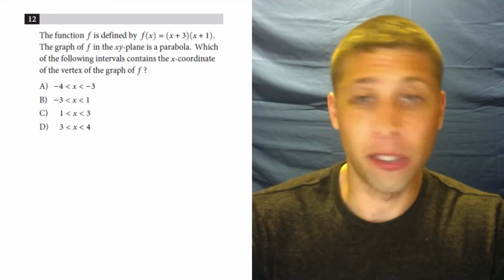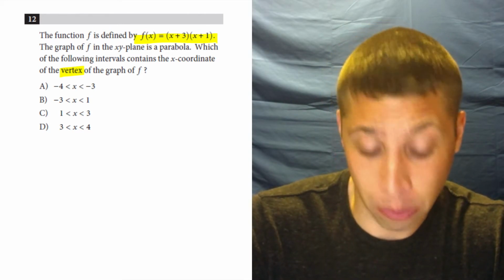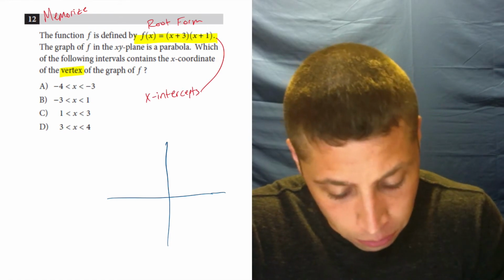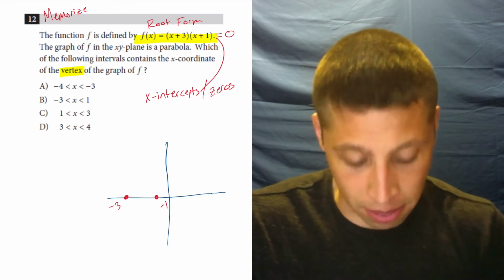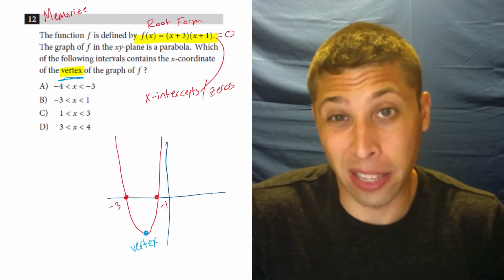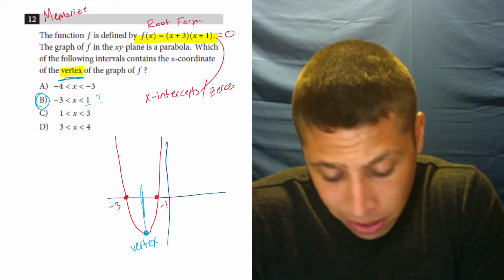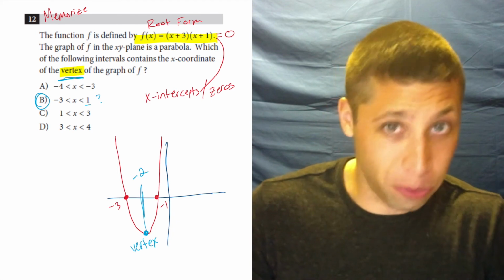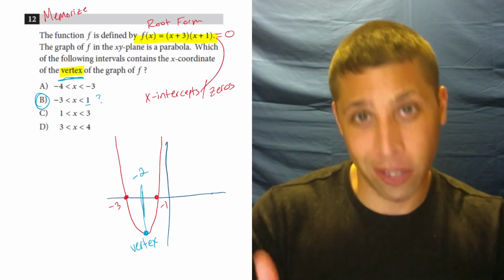SAT Test 7, Section 3, Question 12